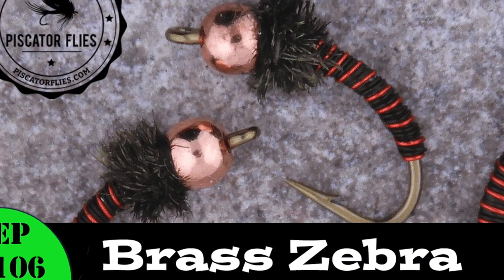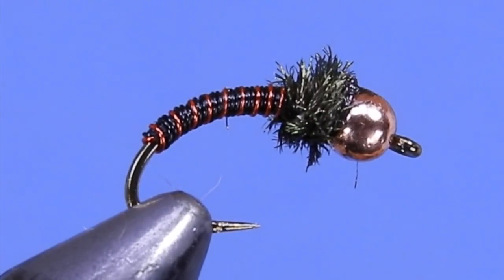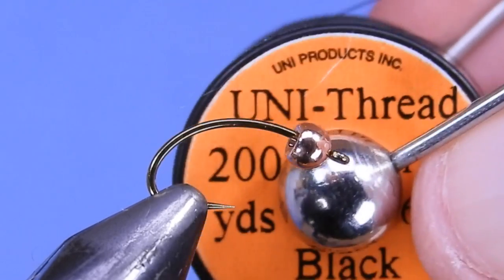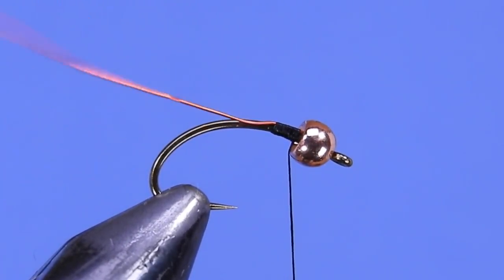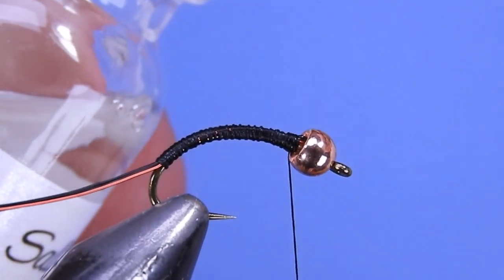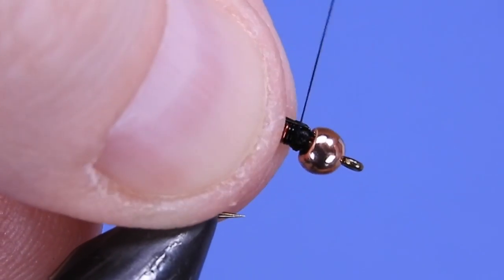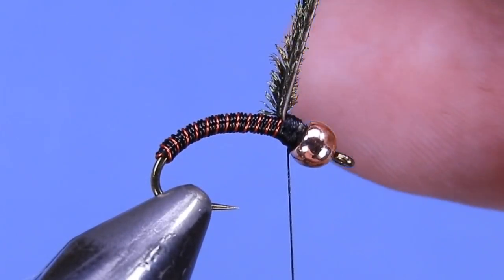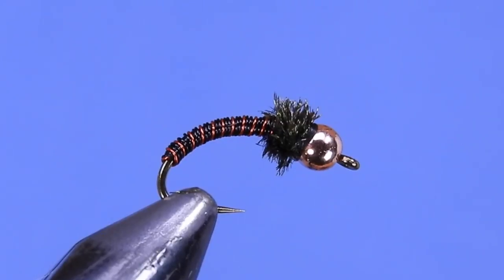Learn to tie the Brass Zebra Fishing Fly Pattern (Brassie / Zebra Midge) - Ep 106 PF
The Brass Zebra is a mash-up of 2 popular trout flies. The Brassie and the Zebra Midge. This design is credited to Dan Liechty, but there are some other similar flies out in the world.

The fly is quite simple but can be tied using different colors of wire. You'll just want to make sure you keep the colors contrasting so that you keep the "zebra" effect.

For the thorax, natural peacock works well, but you can use Ice Dubbing or Diamond Dubbing to give the fly a slightly different look and a little more durability.

Fish this chironomid fly pattern near the bottom of creeks and rivers or it also works well as a stillwater fly suspended under a strike indicator.

Brass Zebra Fly Pattern Recipe

Hook: Mustad C49s #10-16
Bead: Gold tungsten or brass
Thread: Black 6/0 (140d)
Body: 1 strand red Ultrawire & 2 strands black Ultrawire
Thorax: Peacock herl or dubbing